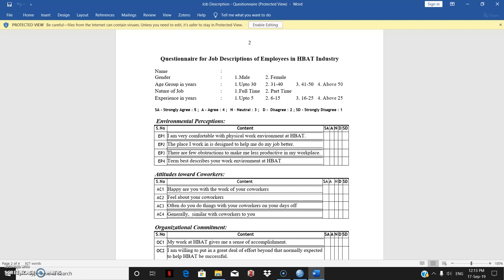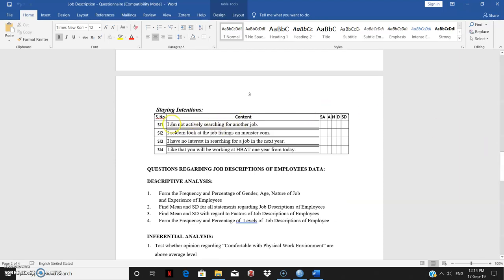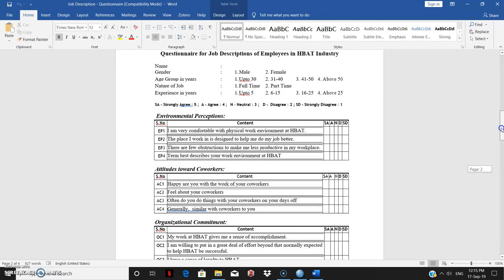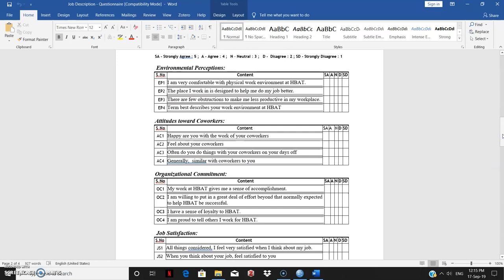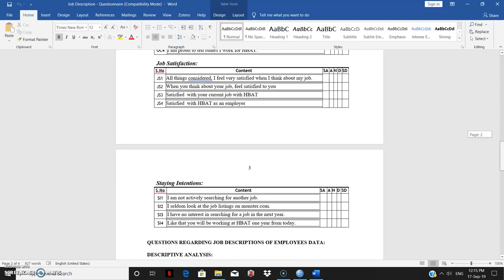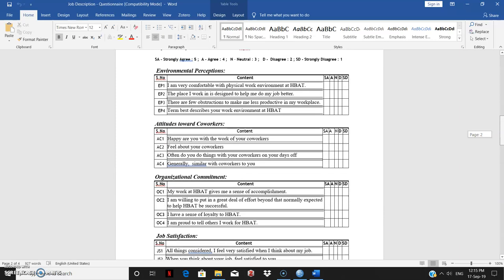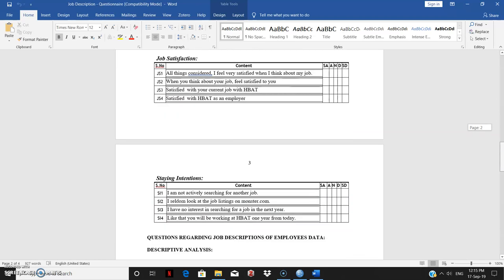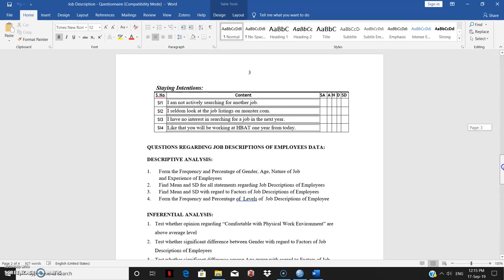SPSS Descriptive Statistics